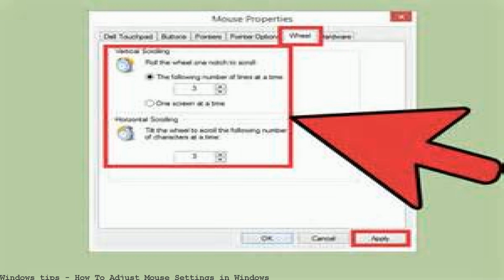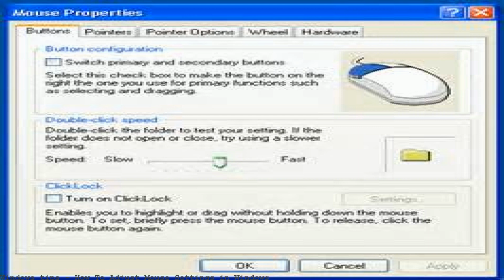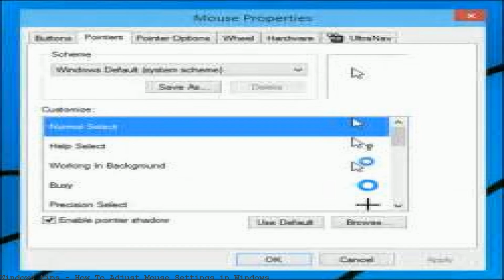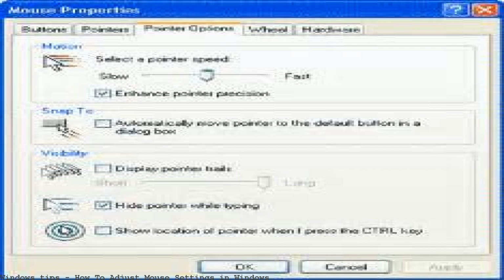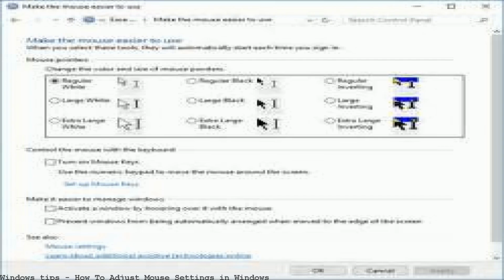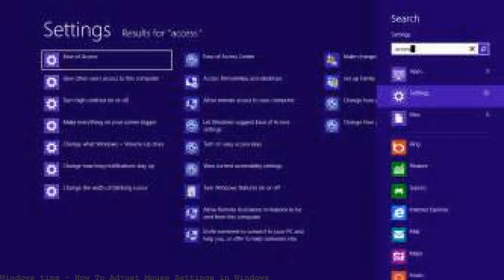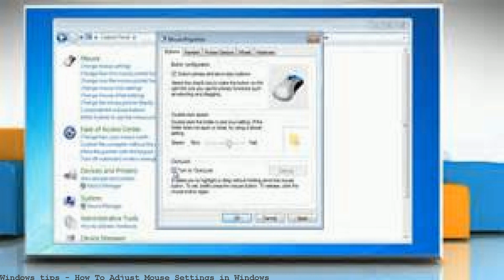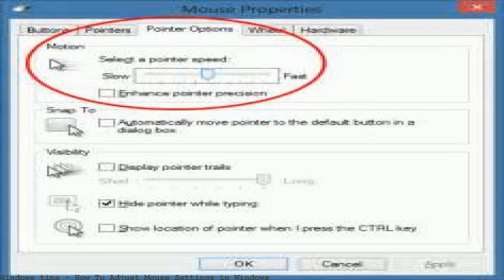How To Adjust Mouse Settings in Windows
Learn how to change the settings of the mouse buttons, mouse wheel, and pointer. How to Adjust a Mouse in Windows 7. If you are new to Windows 7, you might need to know how to adjust your mouse settings so that your mouse will work just the way. How to Change Mouse Settings in Windows 8. If you want to change your mouse settings in Windows 8, you can do so using simple controls. Open the Start menu and type. I used to have my mouse setting to where it would not select the item until I clicked. A friend had reinstalled my Windows 7 and now I just have my mouse. How to configure the mouse in Windows 10.. Which are the basic mouse settings in Windows 10.. Here you can set how fast your mouse pointer will move on the. The old Windows properties window has been around for a long time. In Windows 8 and 10, it probably would have been a good idea to move some of those settings into. Windows 10: How to Open Mouse Settings.. How to open the mouse properties in Windows 10? Solution. 1. Open the Settings Charm with the. Click on the Change. While there are other ways in accessing the mouse settings section in Windows 8 and. will allow you to change how the mouse pointer looks. Windows Techies. I's say this is one of the very first settings I edit after getting a new computer. Working with the mouse is critically important to a user's sanity and i Do you wish to change the mouse settings on your Windows® 7 based PC? Just dial iYogi® toll-free number 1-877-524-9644 to avail the support of our tech. While running Windows 8.1 I had my laptop set up so that the mouse pad would be disabled if there was an external mouse plugged in. With Windows 10, I have. Problem. How to select the mouse pointer speed in Windows 10? Solution. 1. Open the Settings Charm with the shortcut Windows Key + I; 2. Click on the Personalization. You can adjust the mouse pointer (Cursor) sensitivity in Windows 10 to enhance or decrease the speed in which the cursor moves. Right click on the Windows. Configure